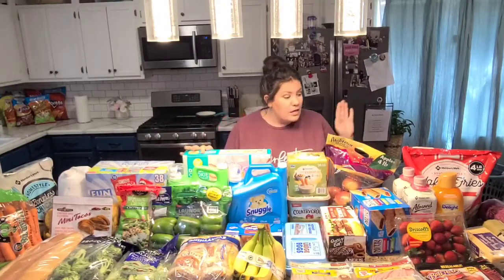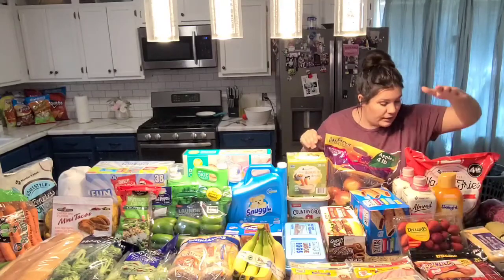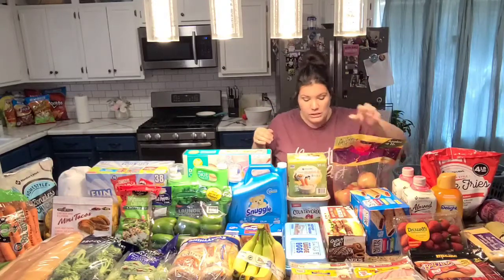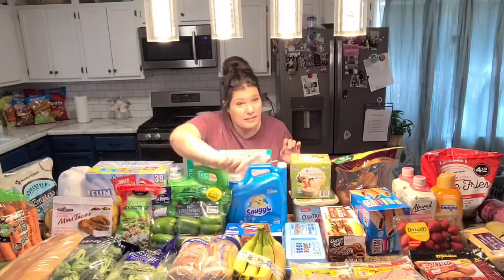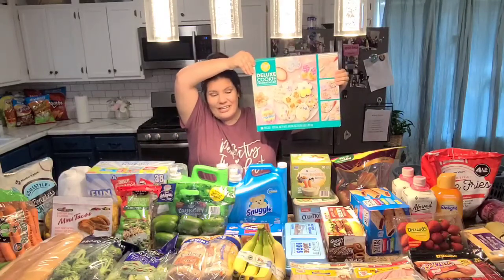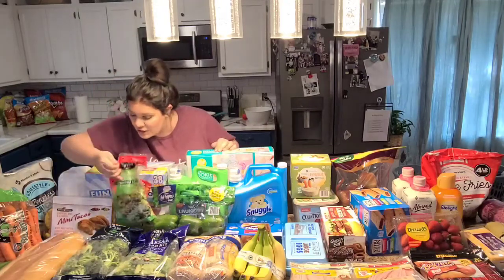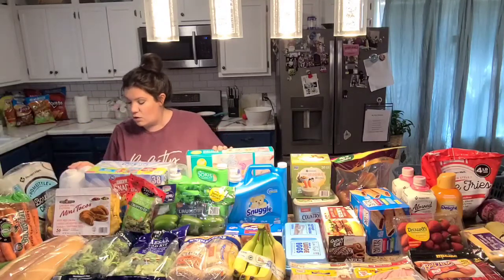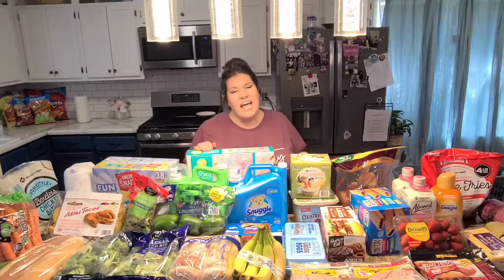Huge Sams Club Grocery Haul | Wholesale Grocery Shopping for a Family of 6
Massive Sam's Club grocery haul today! Technically our first Sam's Club haul of the YEAR ! Wholesale grocery shopping is the only way to go with a big family. So what does it look like to go grocery shopping for a family of five?! Check out this huge grocery haul to find out! We were also very happy to walk out of there with all these groceries for right at $300!